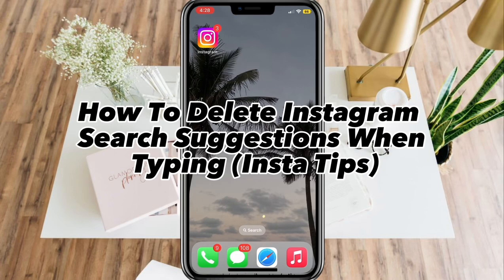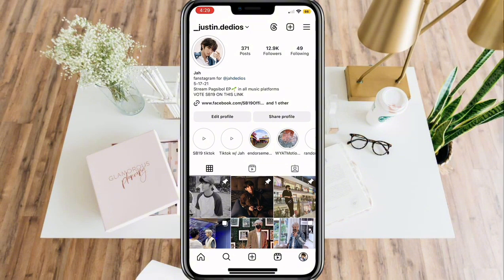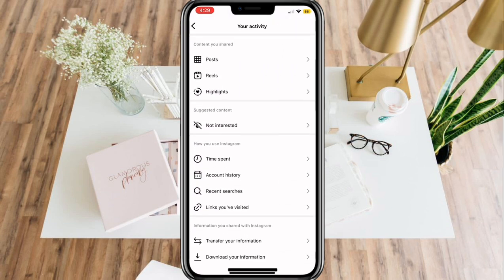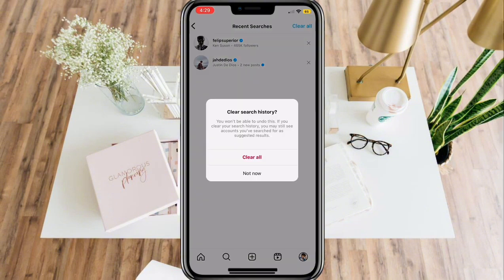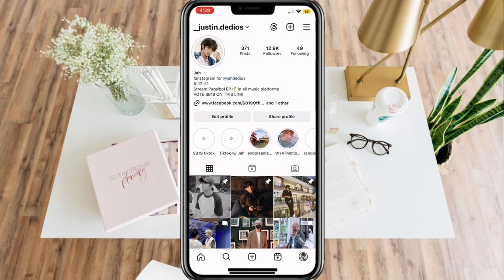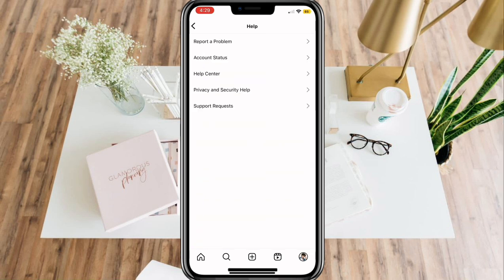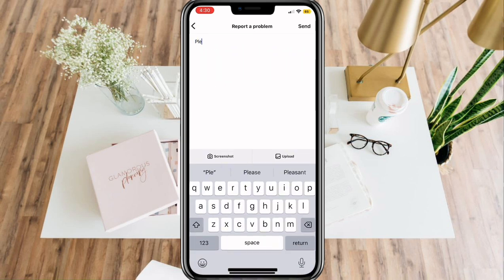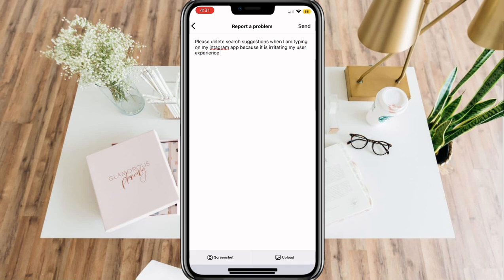How To Delete Instagram Search Suggestions When Typing (Insta Tips)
How To Delete Instagram Search Suggestions When Typing

Learn How to Clear Instagram Search Suggestions Easily | Delete Search History Step-by-Step

🔍 Looking to Remove Instagram Search Suggestions? You're in the Right Place! 🔍

If you're tired of those pesky and embarrassing Instagram search suggestions popping up when you type, we've got you covered. In this comprehensive tutorial, we'll guide you through the step-by-step process to clear your Instagram search history, helping you maintain your privacy and keeping your search queries discreet.

🔥 Clear Your Instagram Search History with Ease 🔥

Discover the simple steps to access and delete your Instagram search suggestions. Whether you're using an Android device or an iOS device like an iPhone or iPad, we'll show you the exact process for both platforms.

🚀 Privacy Matters: Keep Your Searches Discreet 🚀

Learn why regularly clearing your search history is essential to maintain your privacy on Instagram. We'll share valuable insights on how Instagram uses search data and how to take control of your browsing experience.

📱 Android Users: A Step-by-Step Guide 📱

If you're an Android user, we've got you covered! Follow our easy-to-understand instructions to clear your search suggestions and regain control of your Instagram search bar.

📲 iOS (iPhone/iPad) Users: No More Worries! 📲

iPhone or iPad user? Don't fret! We'll walk you through the process specific to iOS devices, allowing you to delete your search history hassle-free.

💡 Pro Tips to Improve Search Suggestions 💡

Get the most out of your Instagram search experience by discovering advanced tips to enhance search suggestions. Learn how to refine your searches and find what you're looking for quickly.

🔒 Your Privacy, Your Control 🔒

Ensure your Instagram activity remains private and secure. We'll discuss the importance of being proactive in managing your search history and maintaining control over your social media presence.

We'll address the most common questions our viewers have about Instagram search suggestions and provide clear answers to help you navigate the platform with confidence.

We're committed to bringing you more tech tutorials to help you make the most of your online experiences.

Ready to take control of your Instagram search experience? Let's get started! 📸